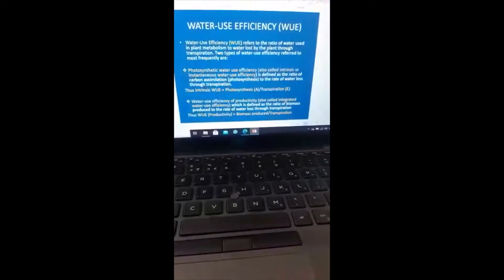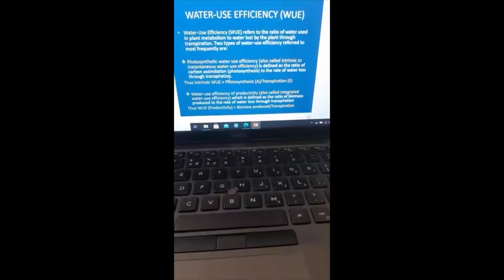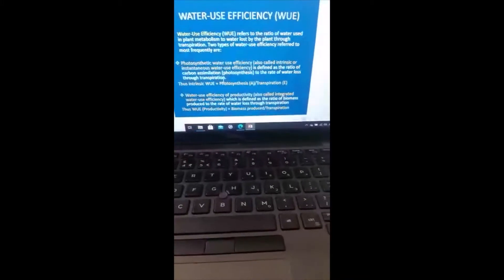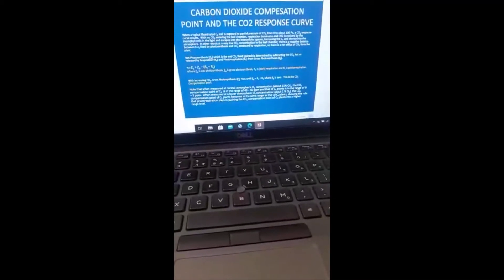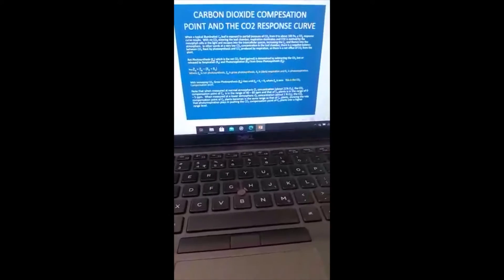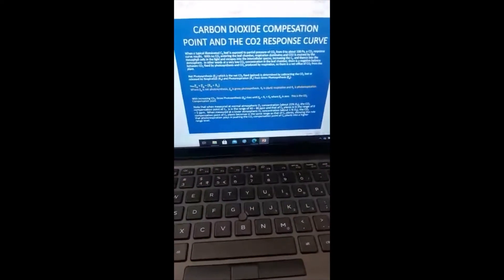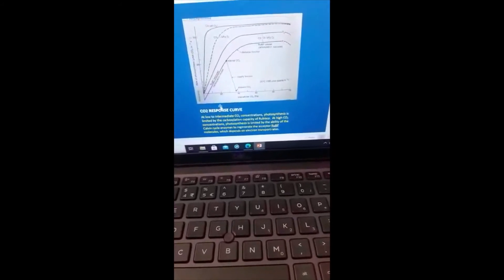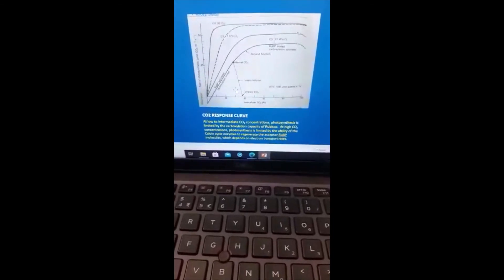BOT3646:WATER-USE EFFICIENCY(sent on 22-january-2021)by Mr Tshivhandekano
two clips sent on bot3646 whatsapp group on 22-january-2021.
Hi! i Hope You ENJOY The video...
Thanks Alot.
I Love You 9999 Times!